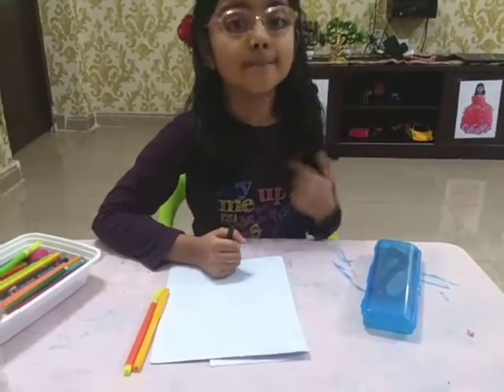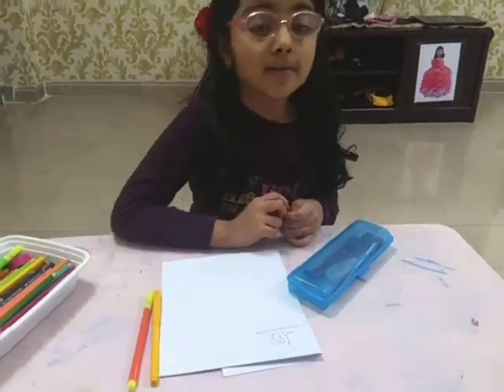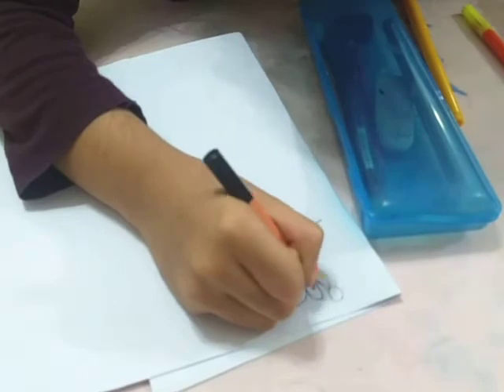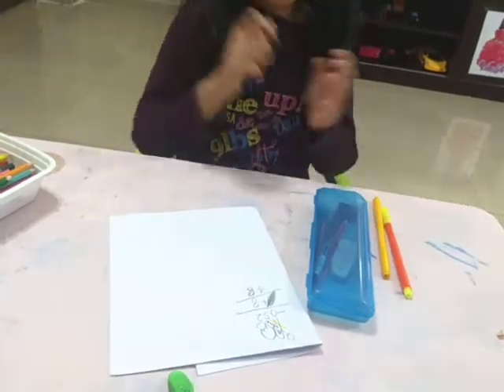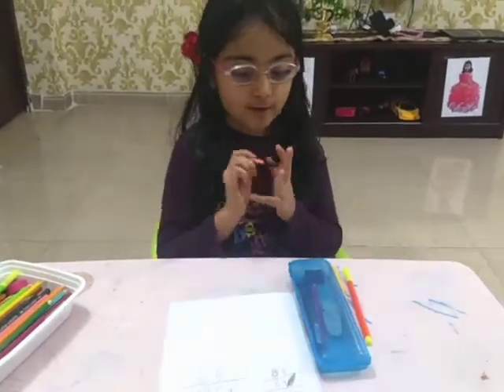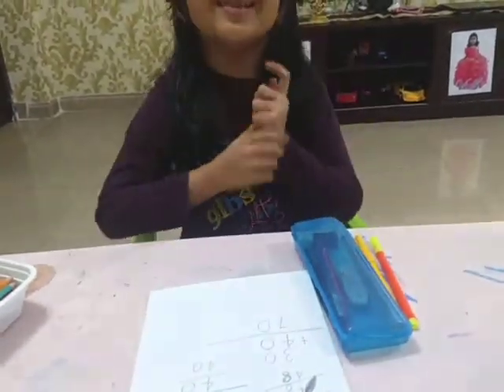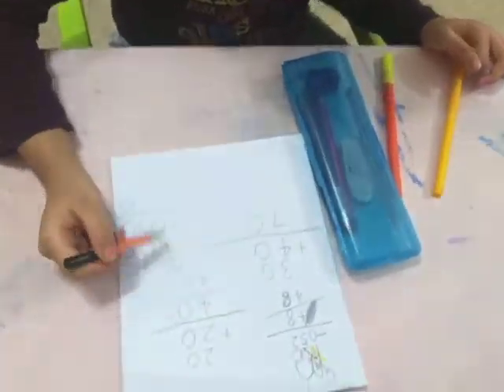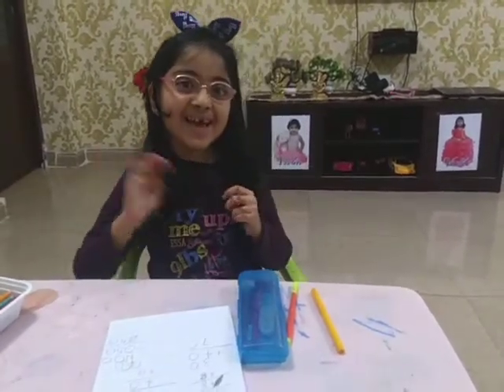Fun Maths for Kids | Addition and Subtraction of 2 digit numbers | Maths Tricks | by Vidhi Mogare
Simple trick to end Subtraction frustration!